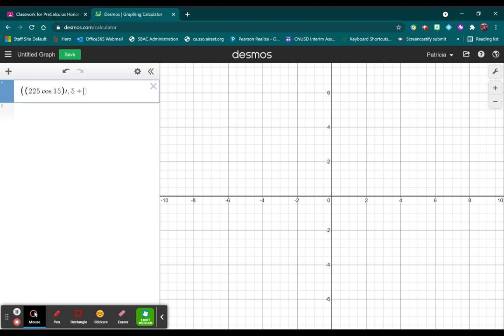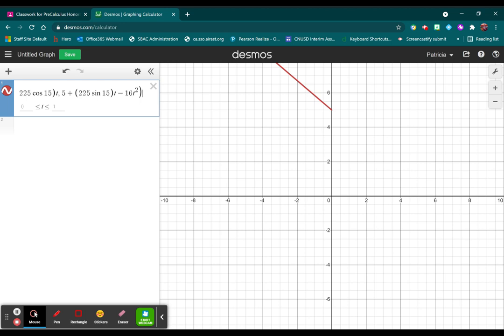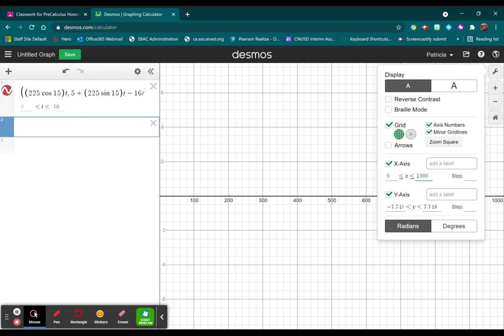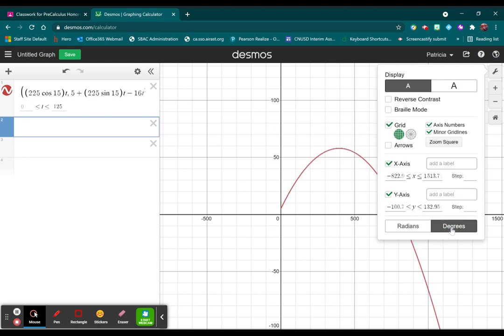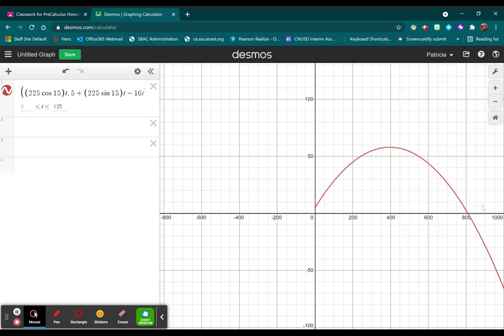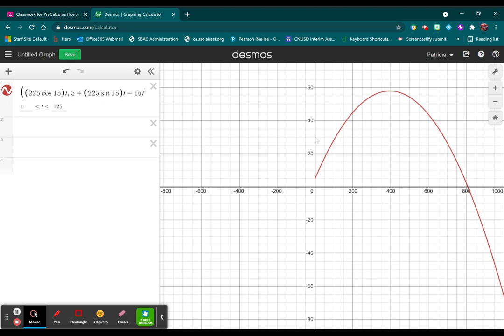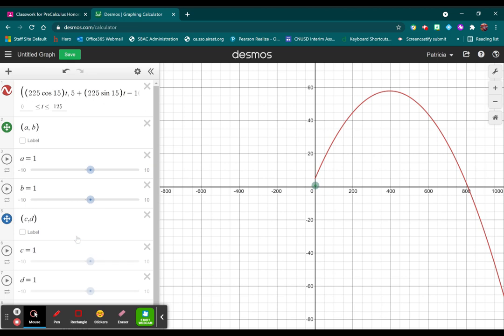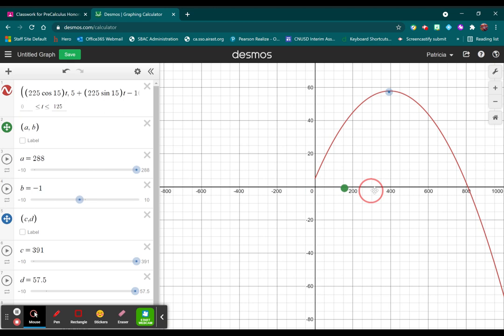Parametric Equations Example #2 Graphing